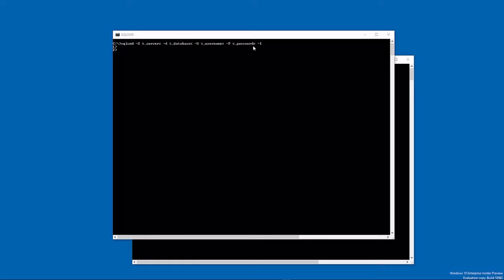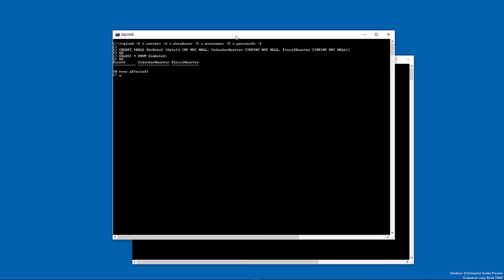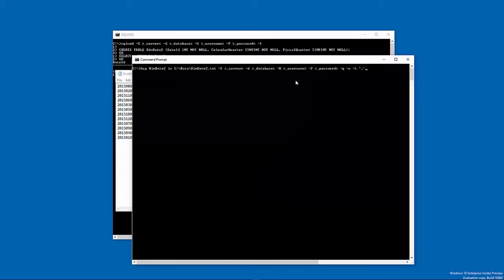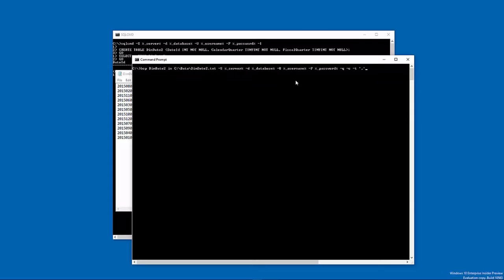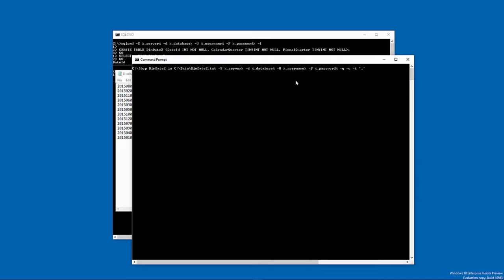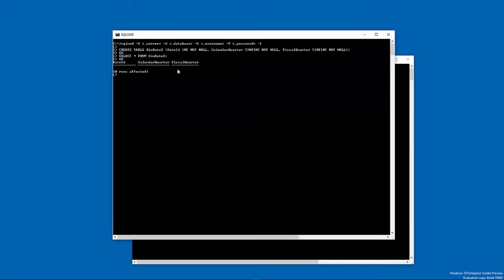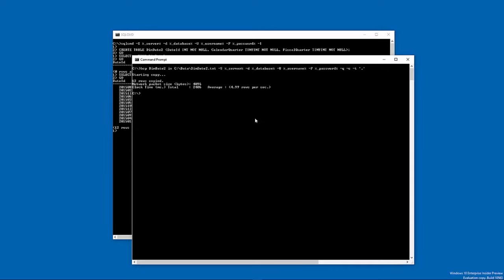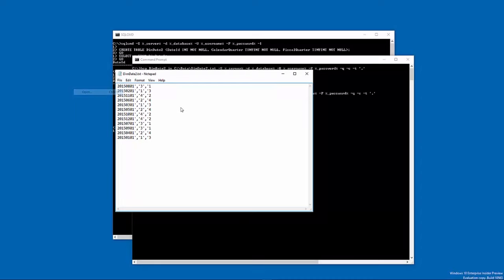loading sql in azure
Loading SQL data in azure cloud